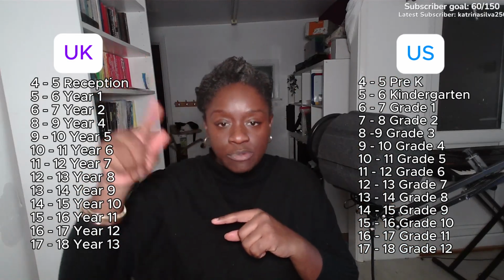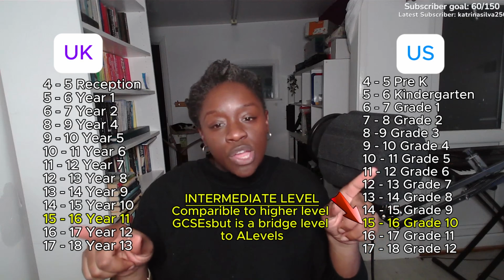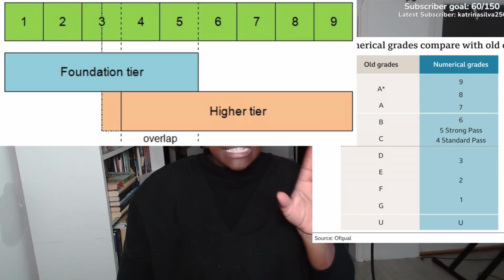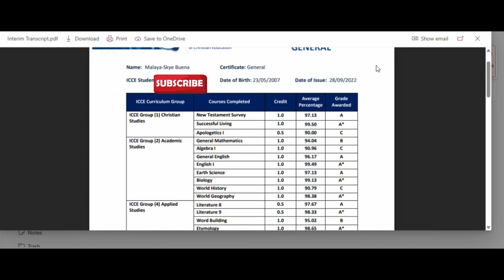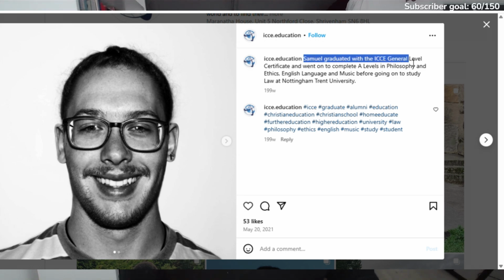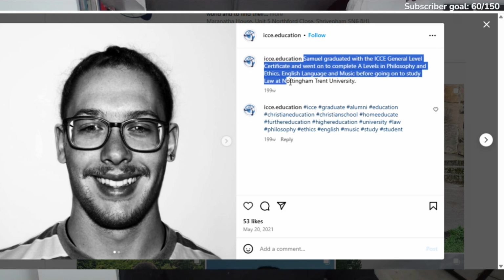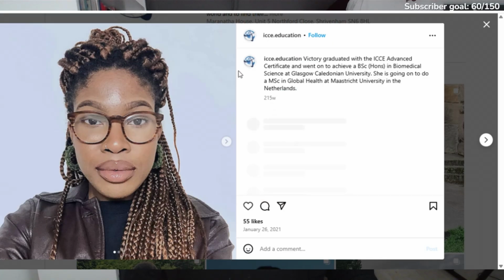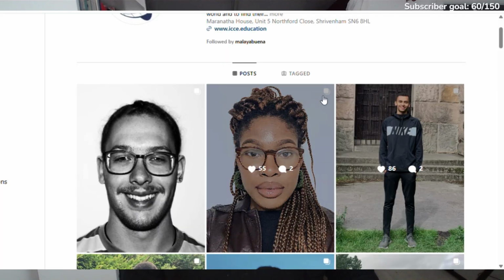Understanding the ICCE Qualification: A Breakdown of General, Intermediate, and Advanced Levels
In this video, I break down the ICCE qualification, a unique international academic program. I discuss the differences between the general, intermediate, and advanced levels of the curriculum, and explain how they compare to traditional UK GCSEs and US K12 systems. Whether you’re considering this for home education or your child’s education path, this guide will help you understand the mastery-based learning approach, the flexibility it offers, and how it equips students for future success. Plus, I'll share some real-life success stories and insights from families who have navigated this curriculum.